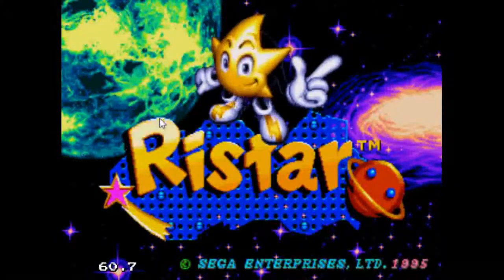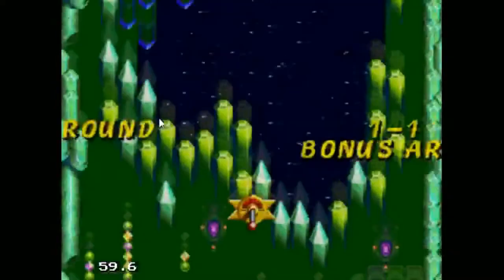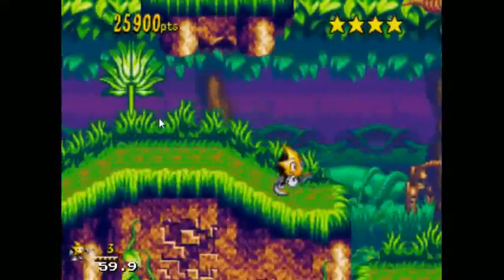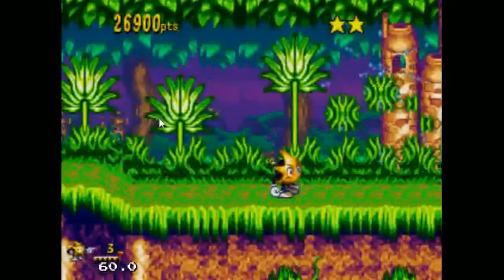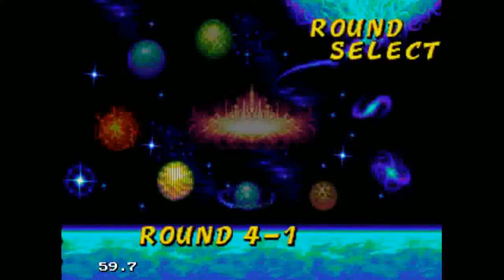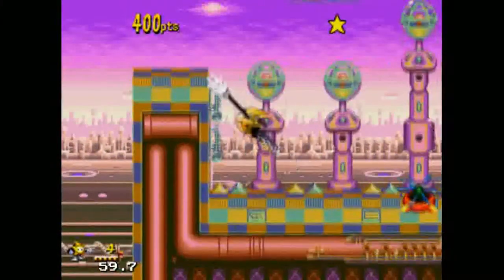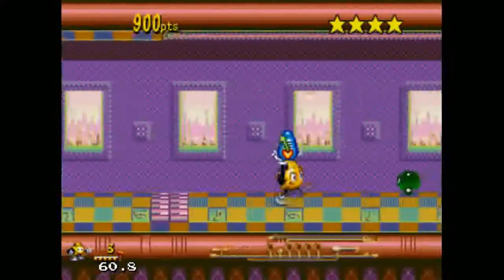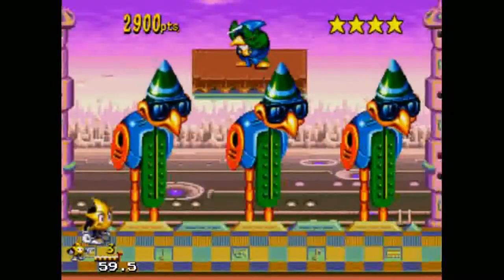Half Ass Retrospective: Ristar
Weacro takes you back to the golden age of gaming. In this installment of Retrospective, Weacro plays one of his childhood favorites, Ristar. Weacro talks about the history of Ristar and also what he would like to see happen to this game in the future.